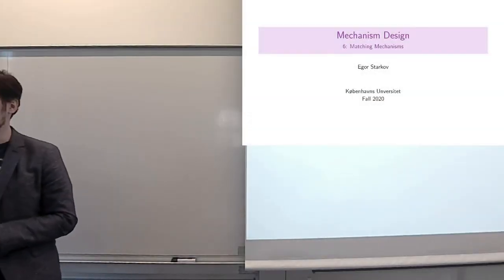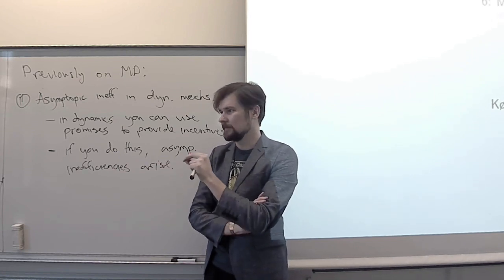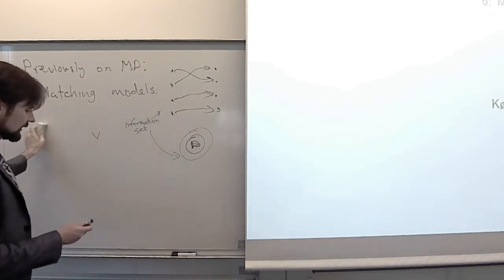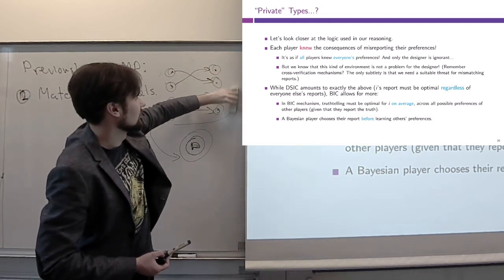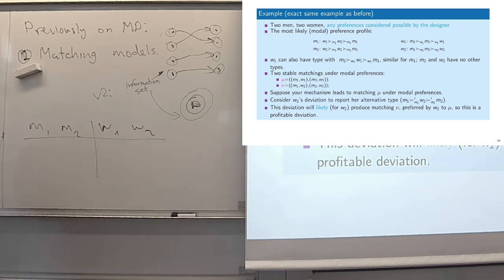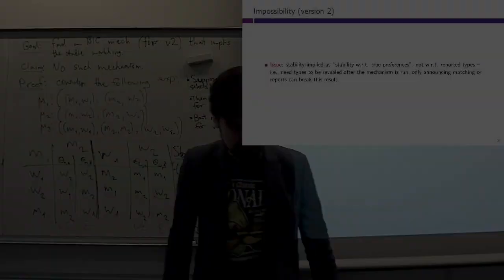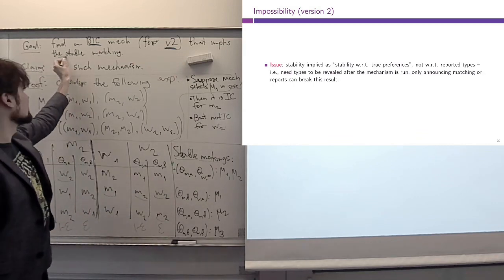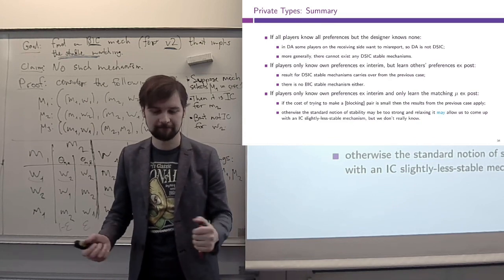Lecture 12.1: Matching under incomplete information (Mechanism Design)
Lecture 12.1: Matching under incomplete information

00:00 Recap (Dynamic mechanisms)
05:27 Recap (Matching)
12:46 DSIC matching mechanisms
16:51 BIC matching mechanisms
20:42 No BIC matching mechanisms: proof
35:21 Stability under incomplete information